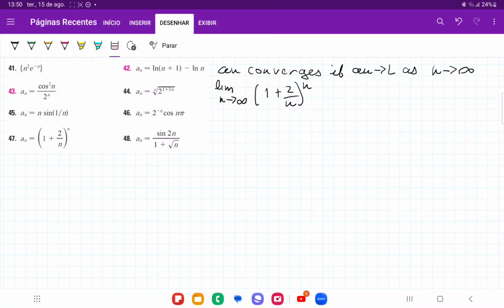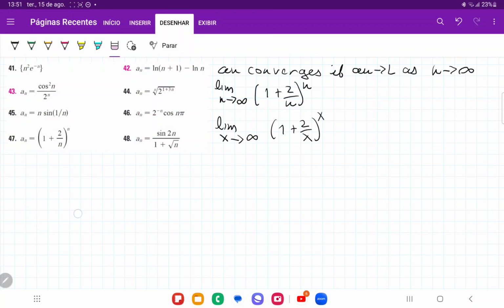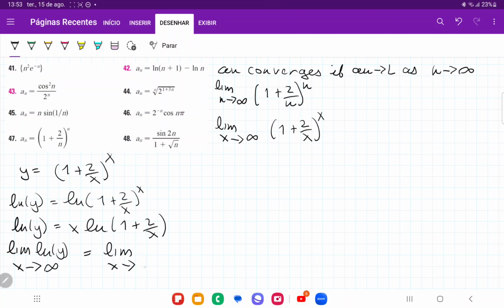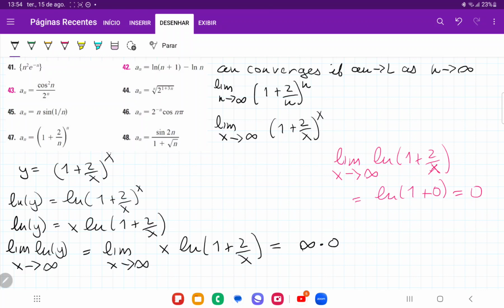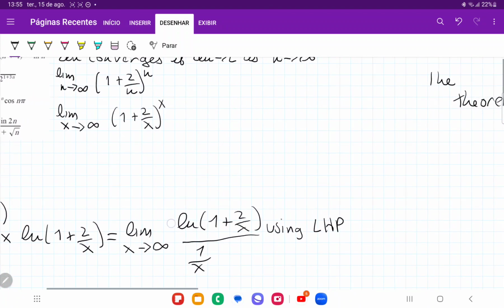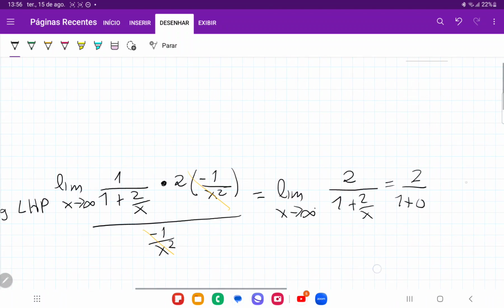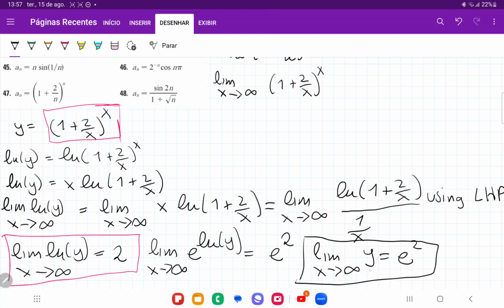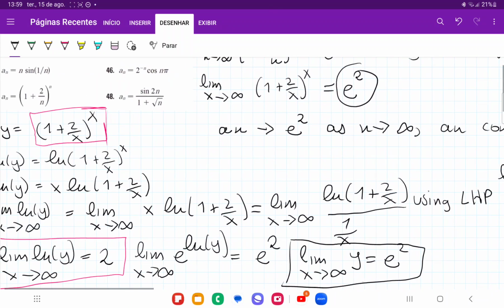11.1.47 Determine whether the sequence converges or diverges. Find the limit. an = (1 + 2/n)^n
Determine whether the sequence converges or diverges. If it converges, find the limit. an = (1 + 2/n)^n